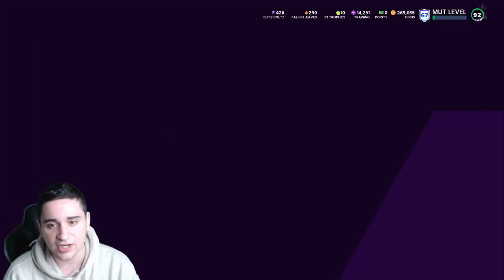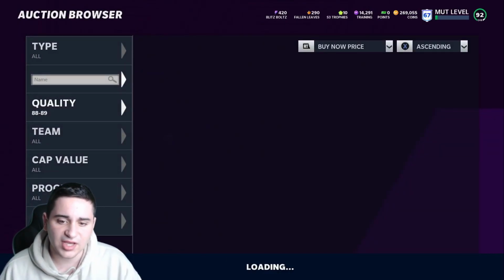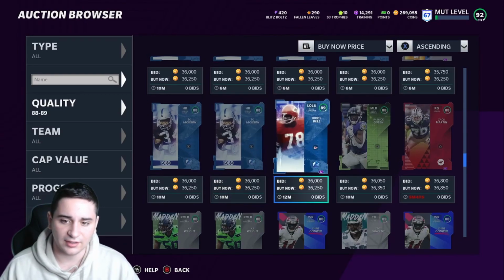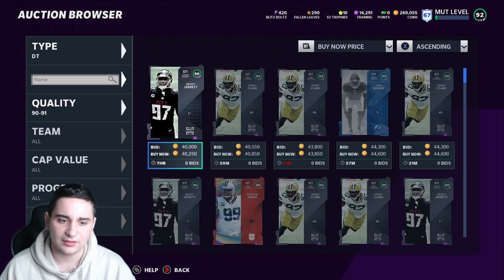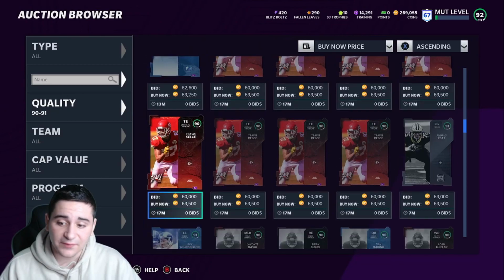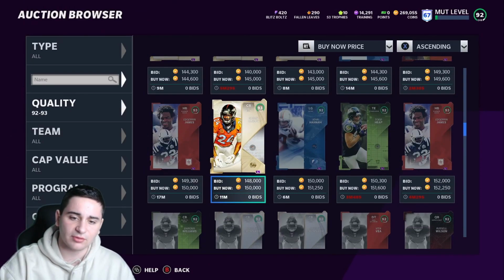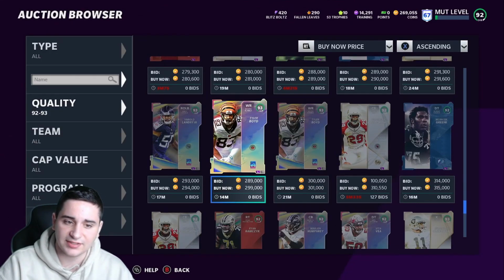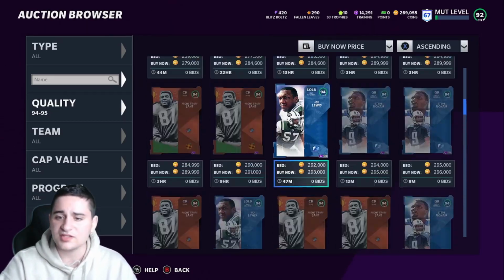MARKET TALK! DEAD MARKET! BUY CARDS AND TRAINING NOW! MADDEN 21 ULTIMATE TEAM!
Madden Ultimate Team YouTuber and Streamer. Mainly videos about MUT tips, coin making methods, gameplays, and new content!